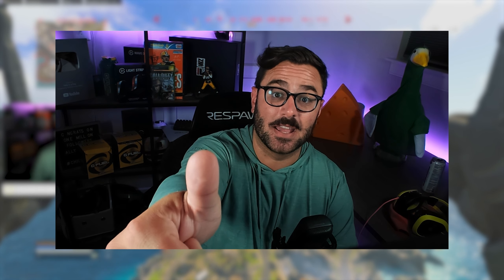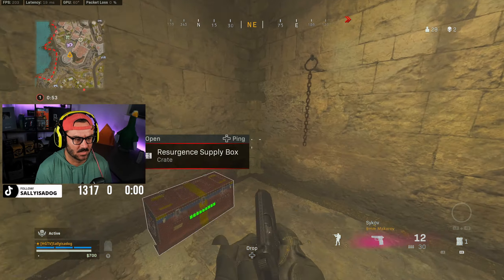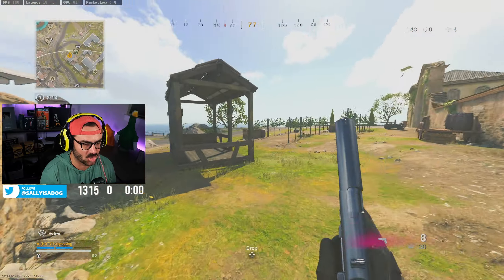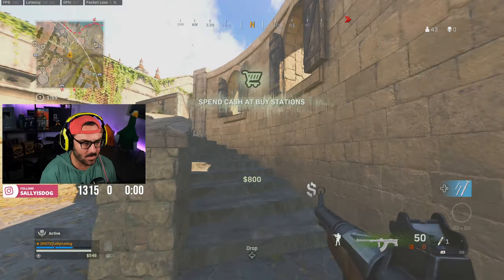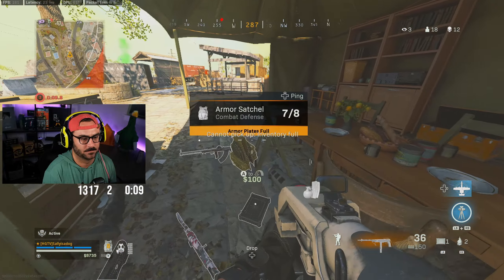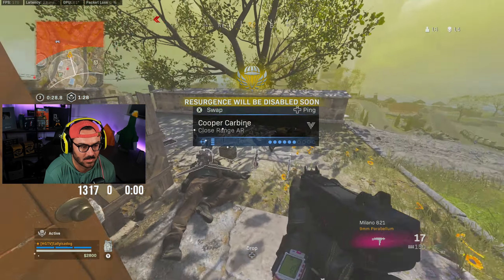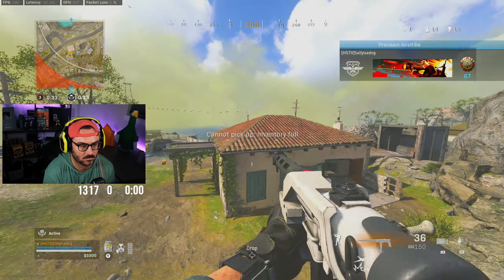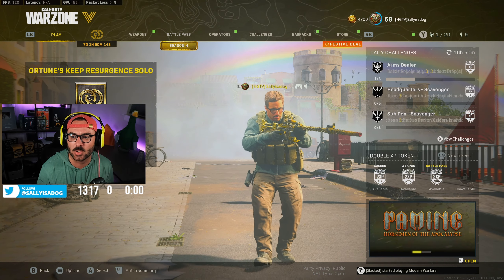Is Warzone's Burst Meta Back?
Is Warzone's Burst Meta Back? UGM 8 LMG